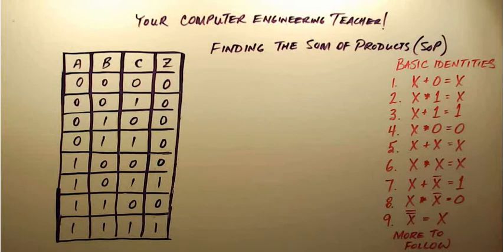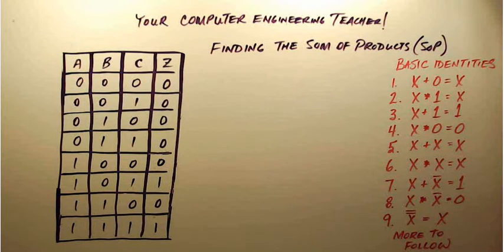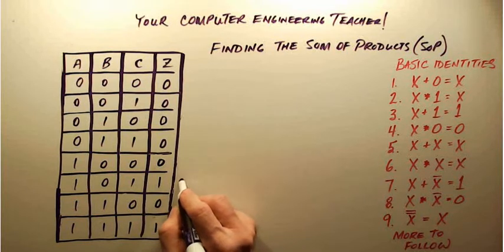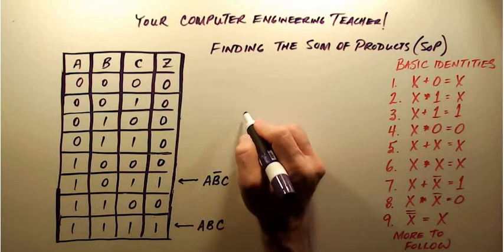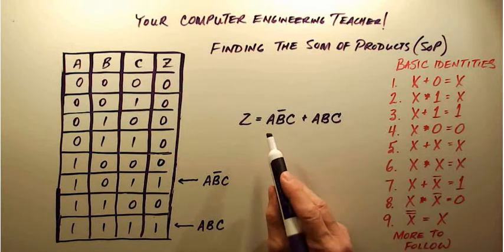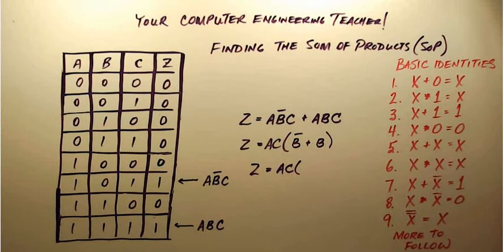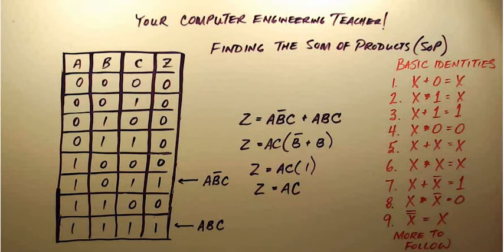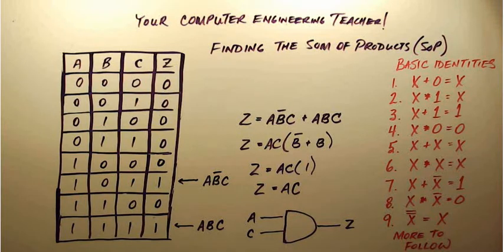Boolean Simplification Example 2